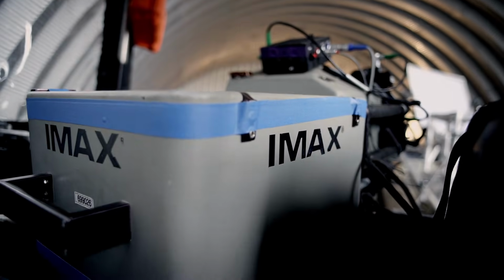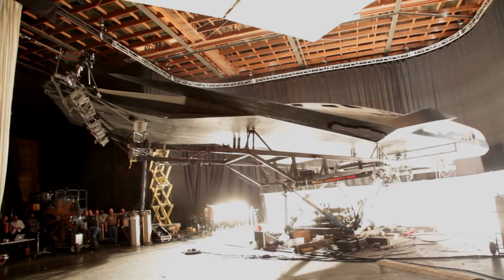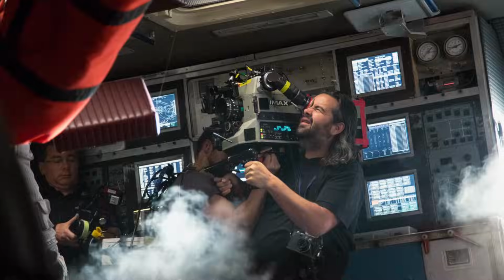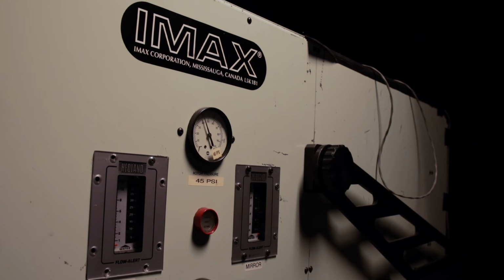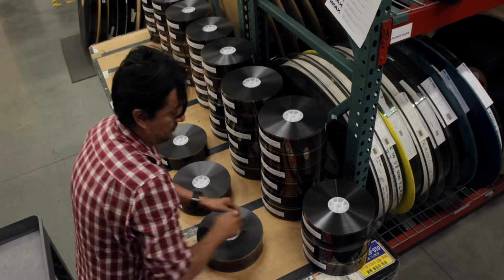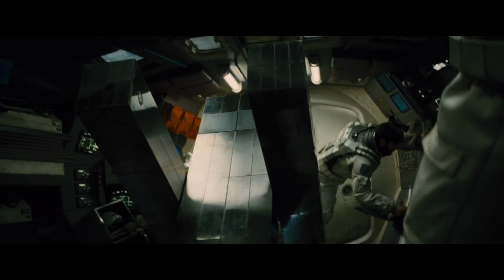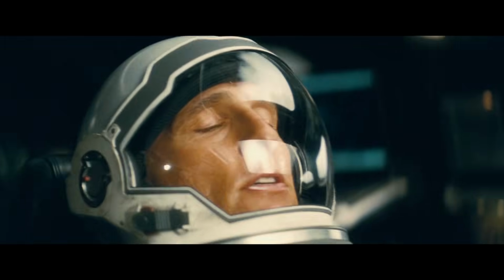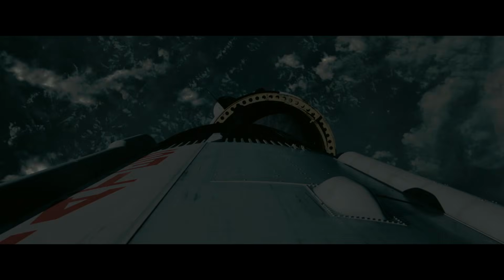For the Love of Film – Interstellar IMAX® Featurette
“For the Love of Film” goes behind-the-scenes on a year-long initiative to see the lengths one team was willing to go to bring a vision to life. Join Christopher Nolan, Hoyte van Hoytema and the IMAX team as they document the process involved for the IMAX 70mm film release of Interstellar, which involved hundreds of people, 20 tons of film prints, and countless hours of planning, installation, testing and training.